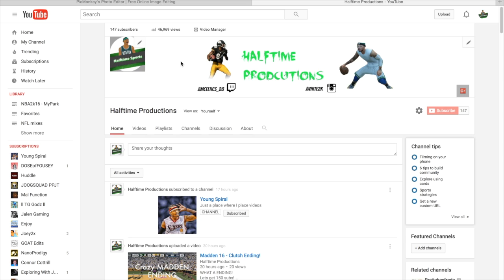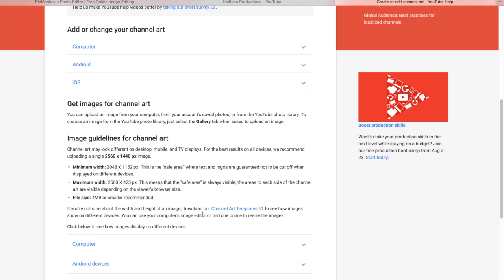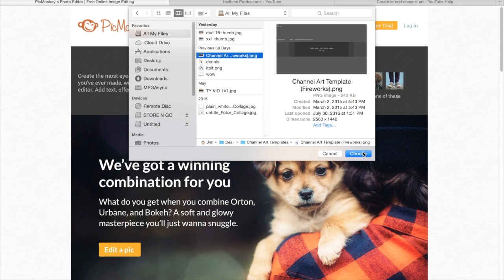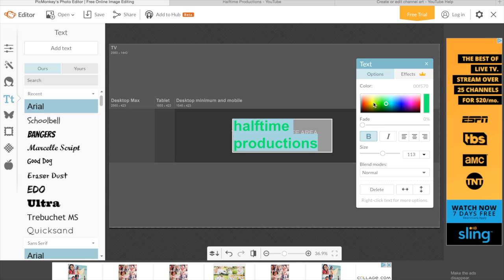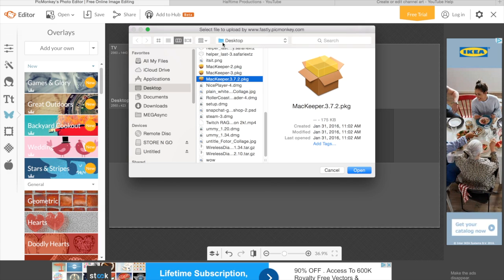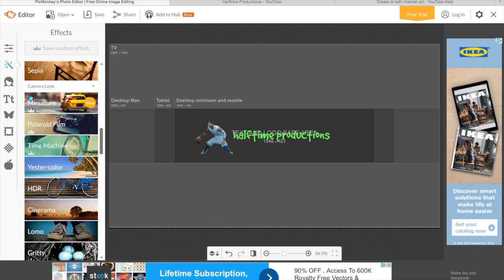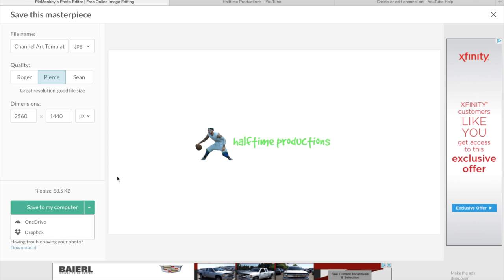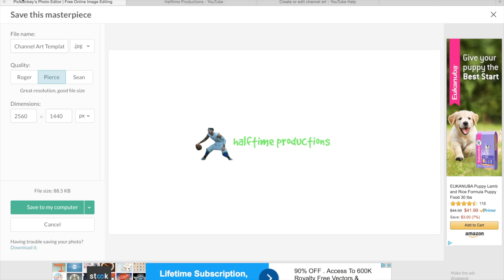How to make a YouTube banner for free on Mac! - 2016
Just a tutorial on how to make a YT banner for free as of August 2016, works for anything!